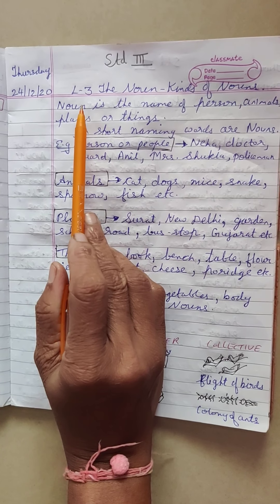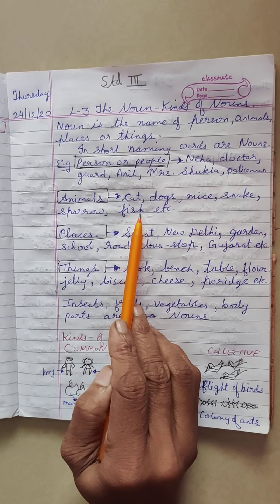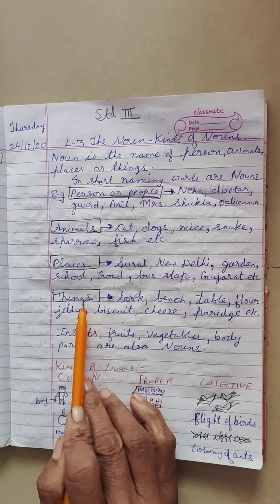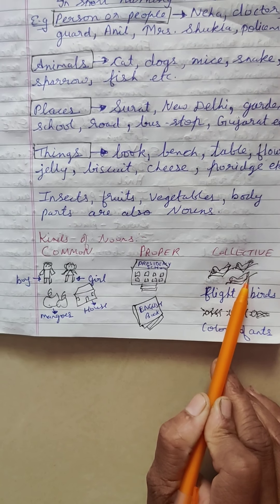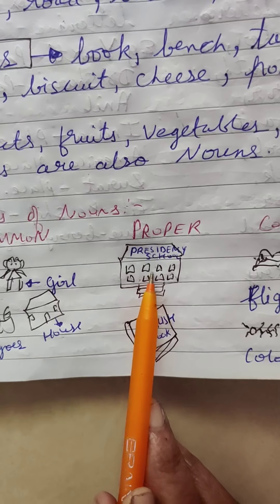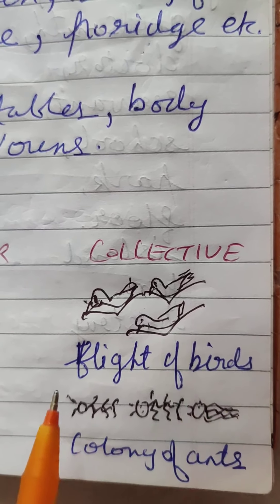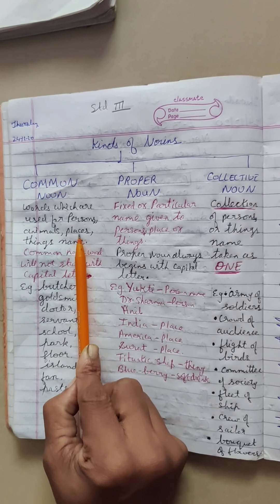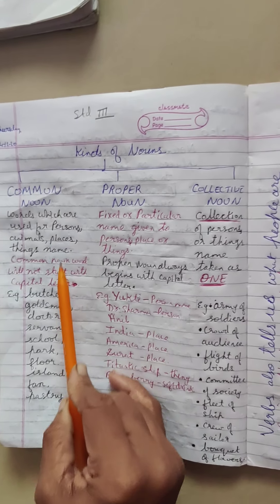The Noun - Kinds of Noun